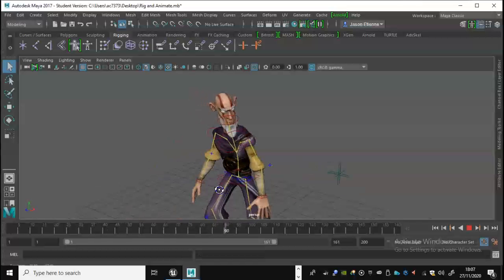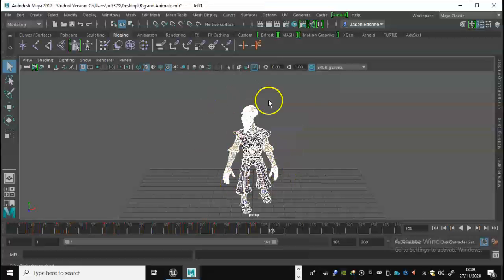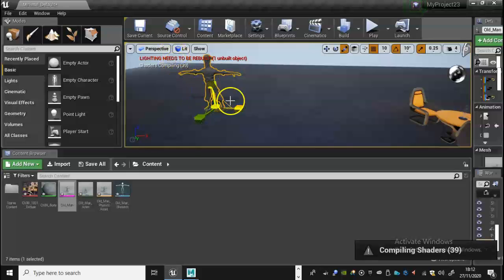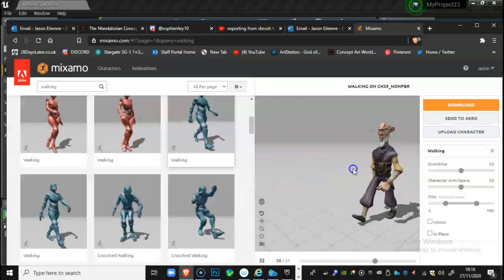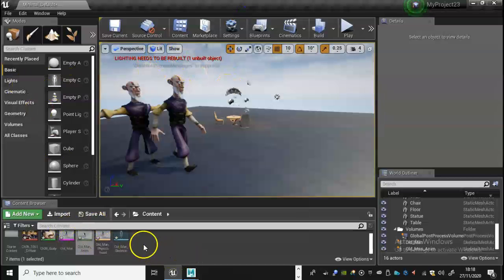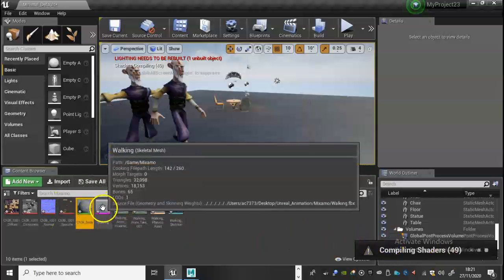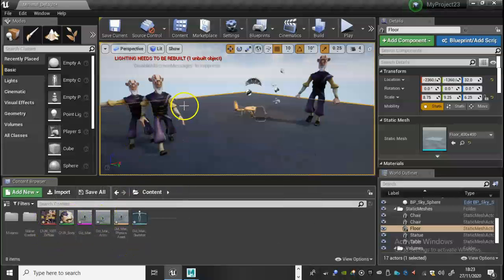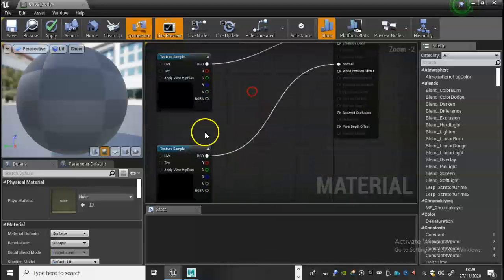Importing Animations into Unreal 4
In this video we look at uploading animations into Unreal 4. Hope you find it useful.